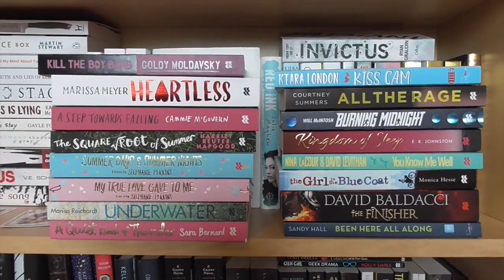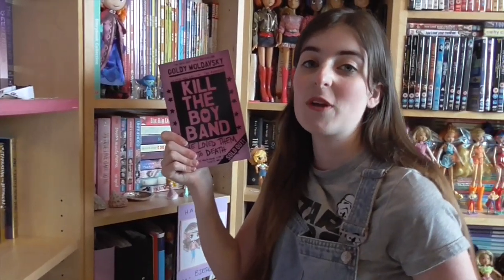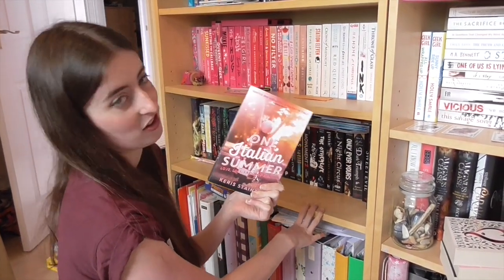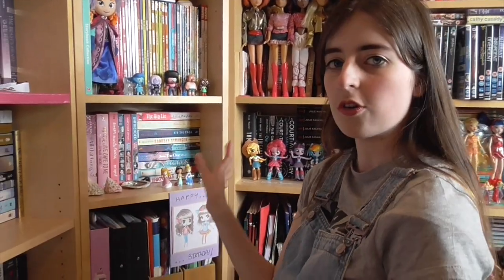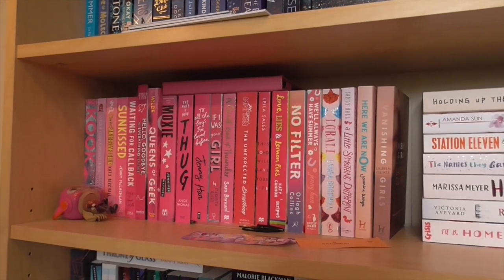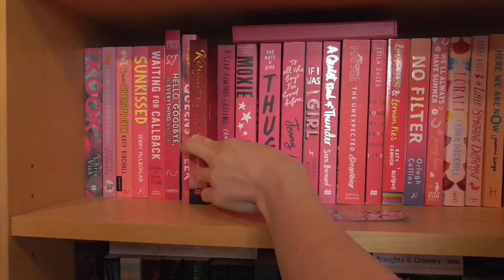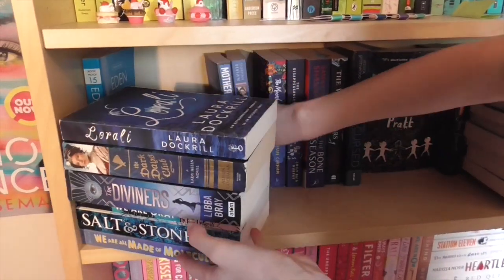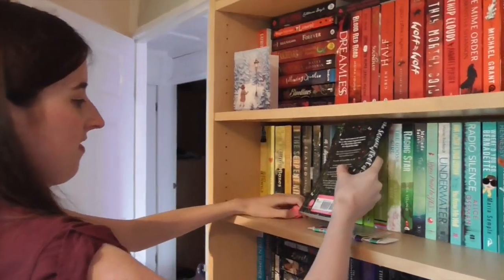Restocking the Library | After the Haul #2 [CC]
The second instalment in a new series where we struggle to fit all our new books on to our already-full shelves!

THE HAUL:
THE LAST AFTER THE HAUL: